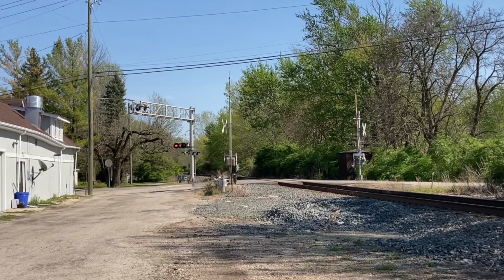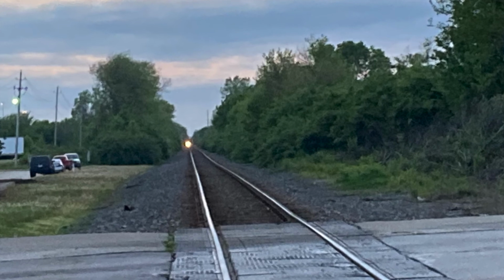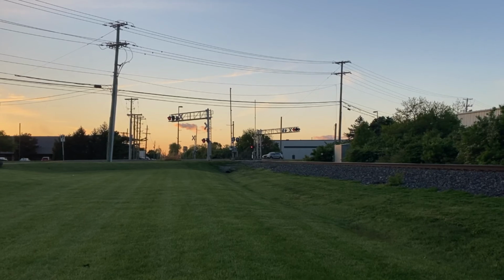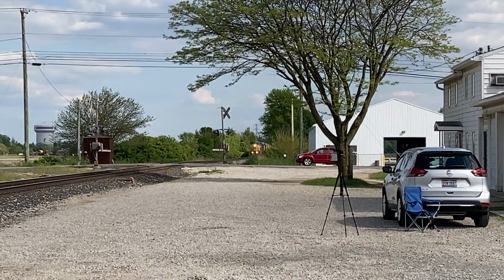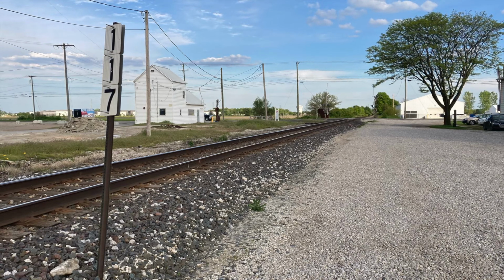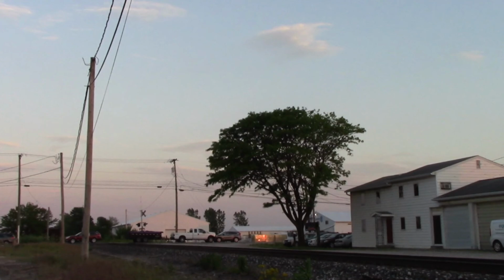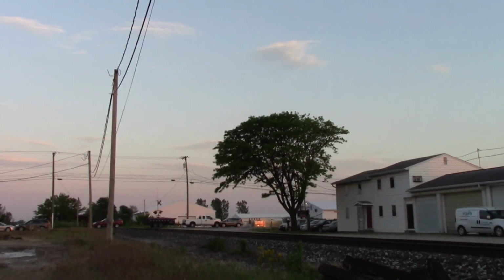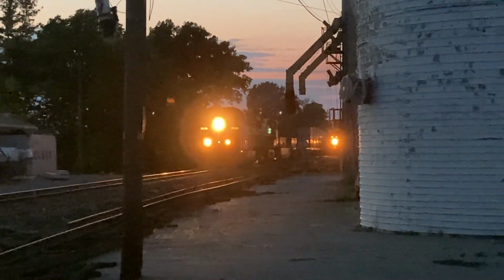May's Scottslawn Extravaganza Featuring Many Q146's, Q147's & Q311's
As it would turn out May was gonna consist of 100% CSX railfanning on a very convenient well known line near me, the Scottslawn Secondary.  During this month we see all of the scheduled trains that operate on this line like Q146-47 and Q311 as well as a couple as needed jobs.  Also we see a couple of noteworthy locomotives like CSX C40-9W 9047 after reactivation, CSX's #1 locomotive "Spirit of WV" along with ST70AH 8903.  Enjoy folks!